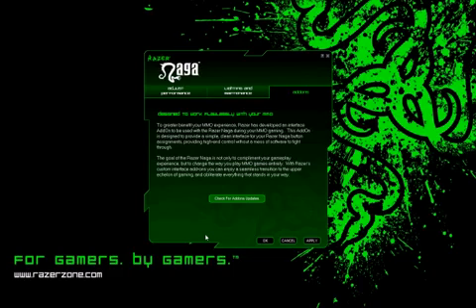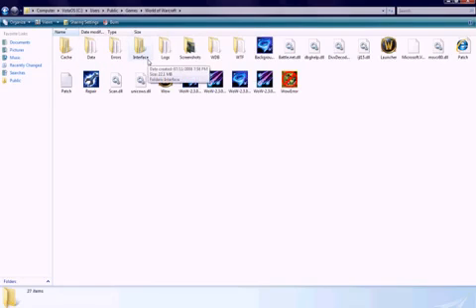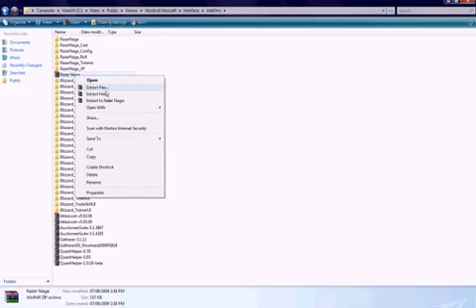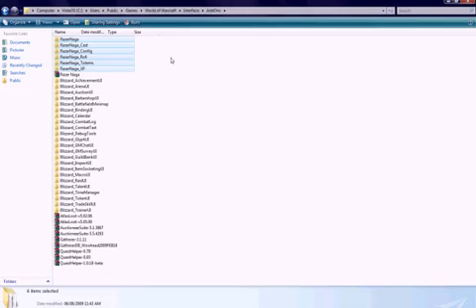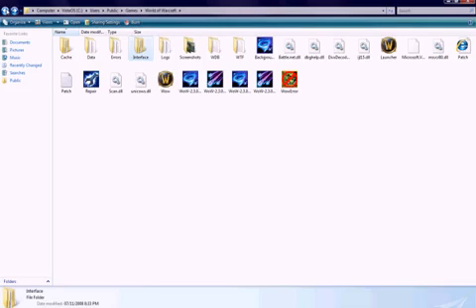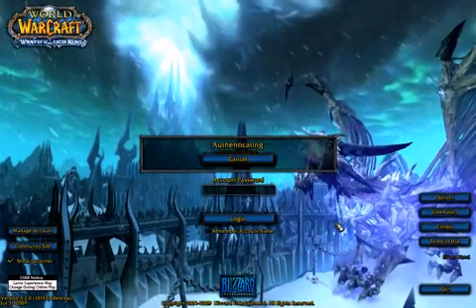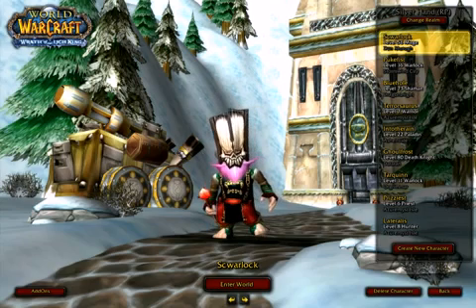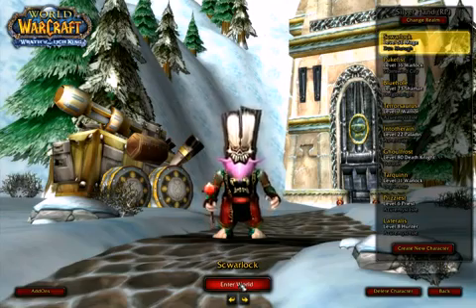Razer Naga™ MMOG Gaming Mouse Tutorial Video (Add-ons) (русские субтитры)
учебное руководство по интерфейсным дополнениям (аддонам) Razer Naga